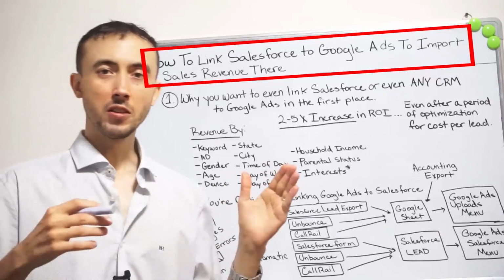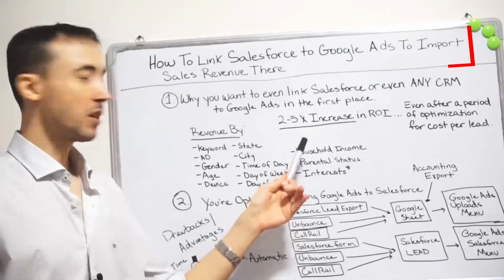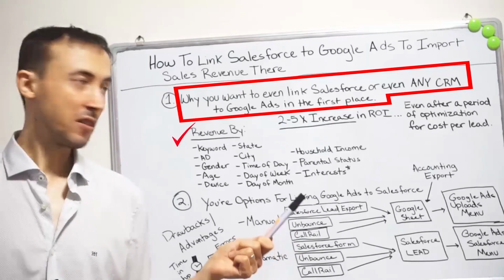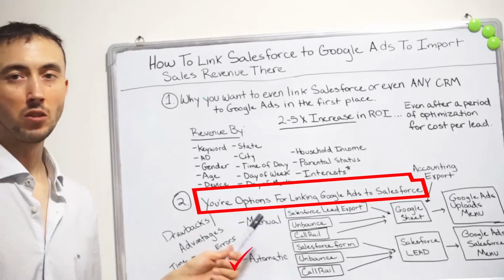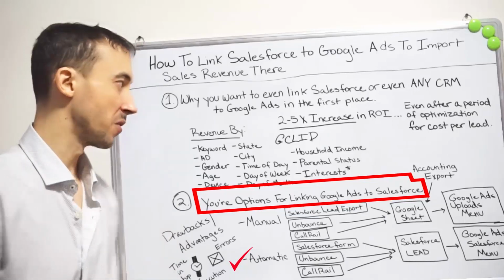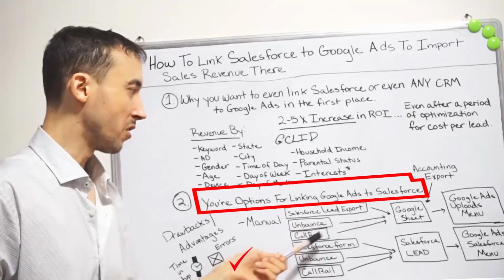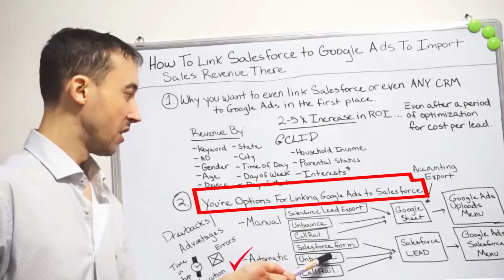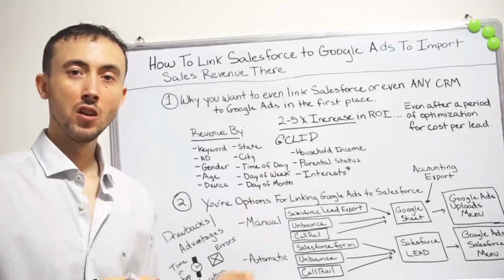🔗How To Link Salesforce To Google Ads To Import Sales Revenue There?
Importing Salesforce Sales Data To Google Made Simple. How to do the whole process start to finish + do's and don'ts.

Timestamps:
0:00 Intro Summary
1:25 Is It Worth It
6:40 Optimization
12:08 Manual
13:36 Automatic
15:08 Manual Process
19:28 Call Rail
22:36 Upload To Google
23:58 Automatic Version
26:06 Offline Conversion Tracking
27:25 How To Make It Automatic
29:19 When To Trigger A Conversion